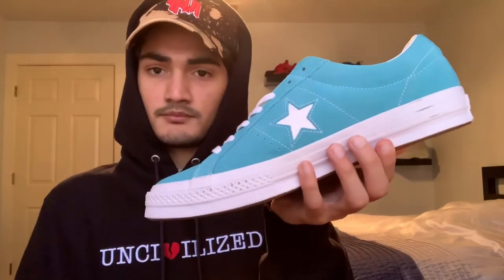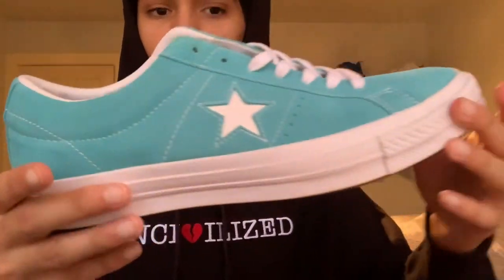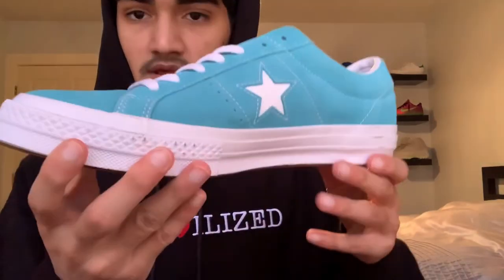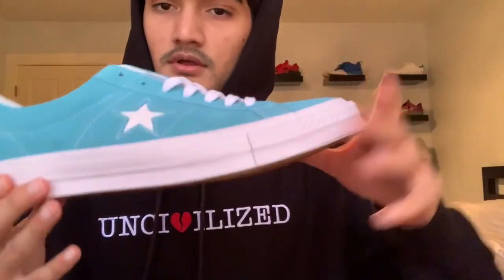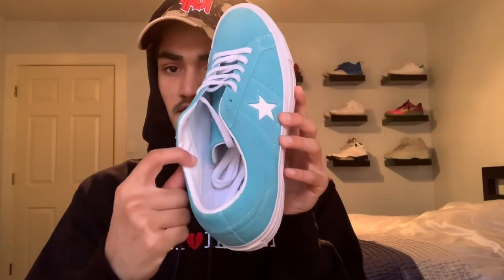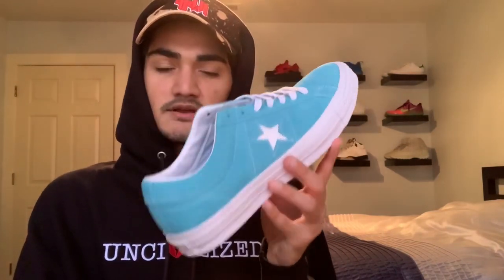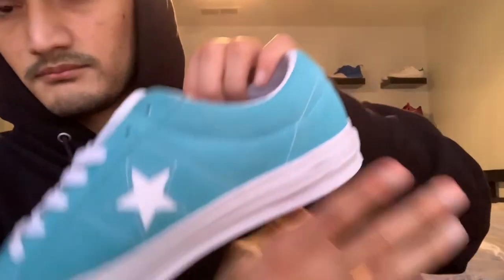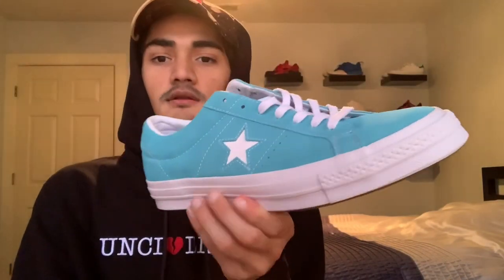Converse One Star Suede Fresh Cyan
Intro Trippythakid - I tried not 2 cry

Background music PilotKid - Lonely World

Music in the on foot review

Sleek - Untitled

Sleek - Gentle Giant

Sleek - Letters

Sleek - Bliss

Sleek - Prismo